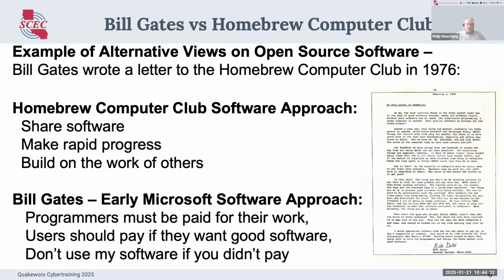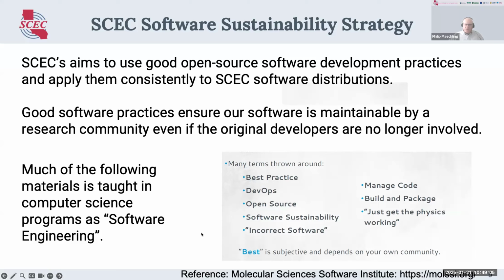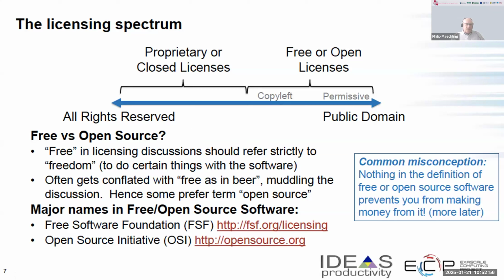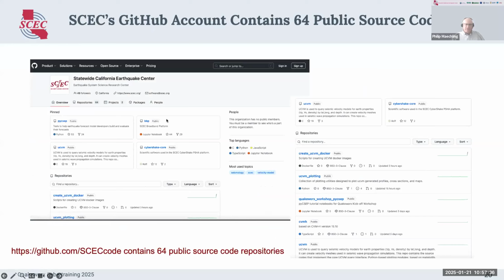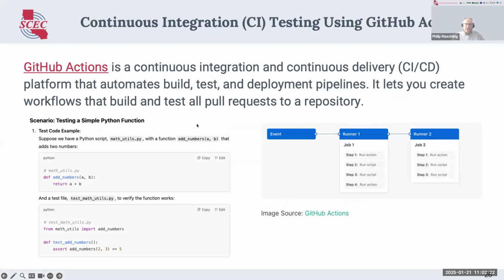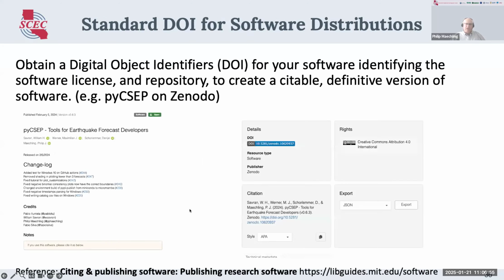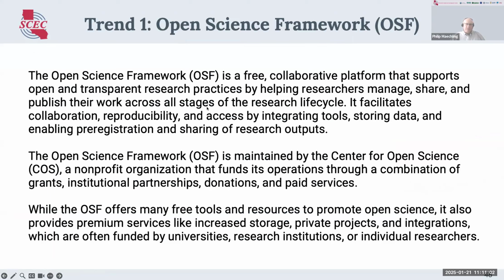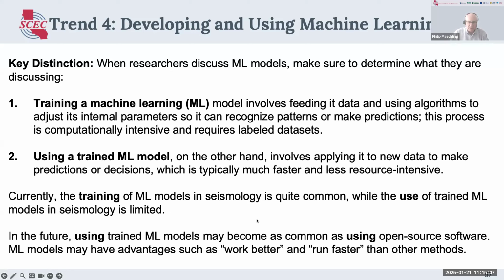Quakeworx: Research Computing for Seismology (Overview of research software and computing practices)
Quakeworx Kick-off: Advancing Earthquake Science and Cybertraining in Seismology

Session 1: Open Science and Research Computing for Seismology
Presenters: Phil Maechling (SCEC/USC), Fabio Silva (SCEC/USC), Mei-Hui Su (SCEC/USC)

This session will introduce open science and research software engineering principles and practices in seismology and describe how the Quakeworx gateway can support these practices. Hands-on exercises will show how to access open seismological datasets (catalogs, observed seismograms, velocity models, fault models) and introduce commonly used research software and computing tools.